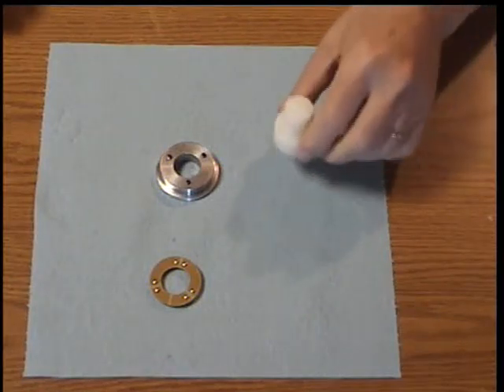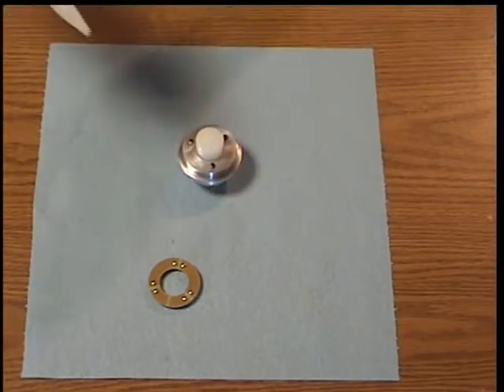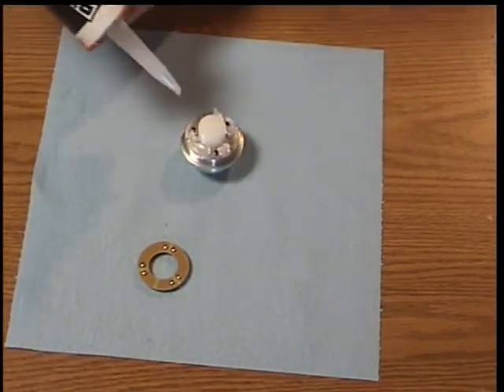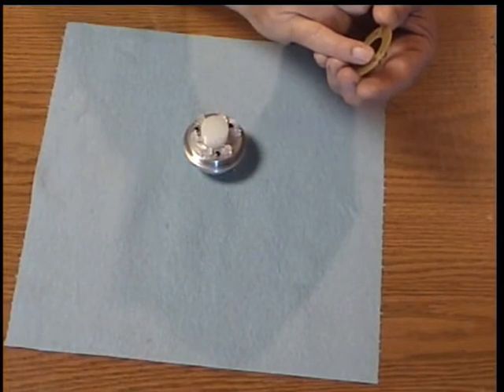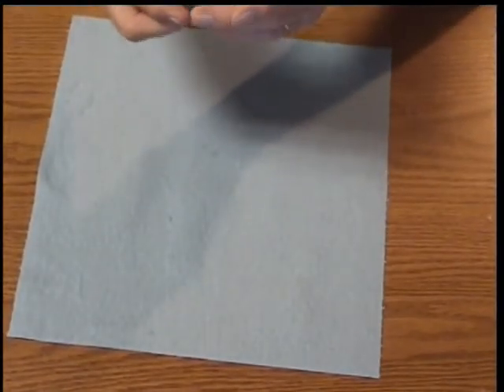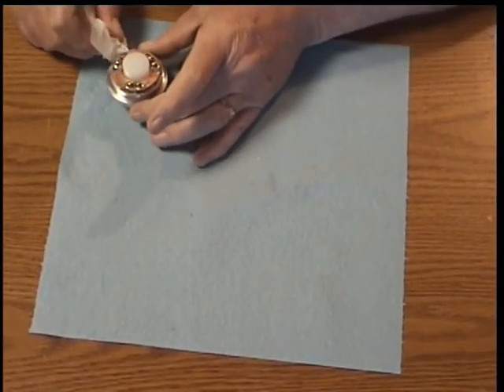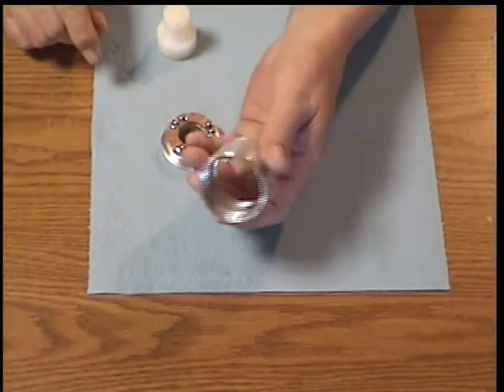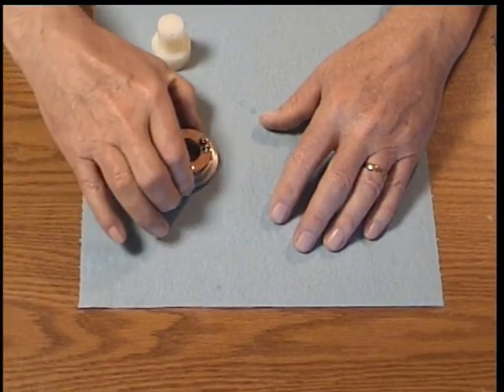EP-Inst04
Instructions for assembling the Wildhorse Innovations Econo-Probe edge finder and tool height setter kit. Video #4.  for more information.